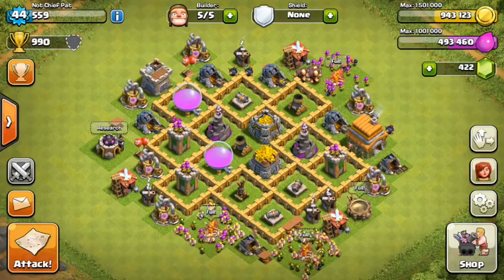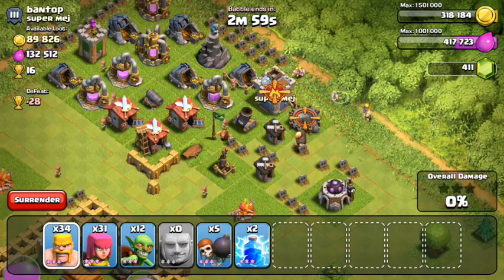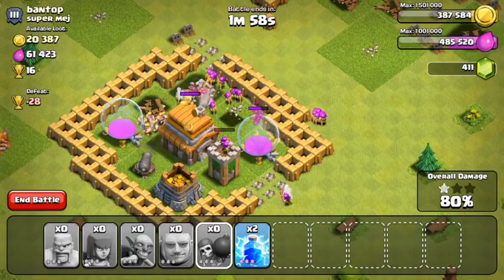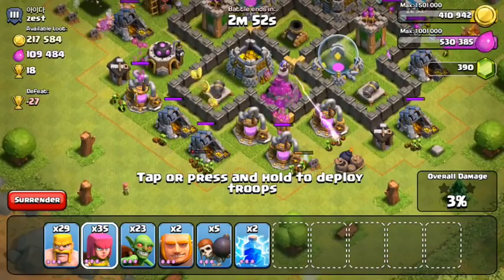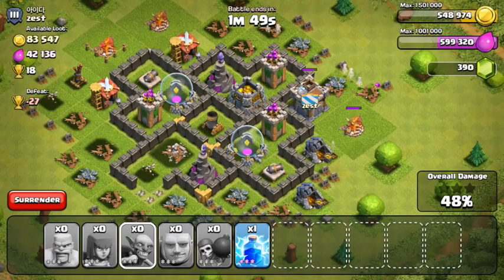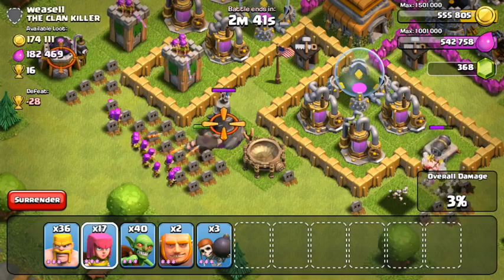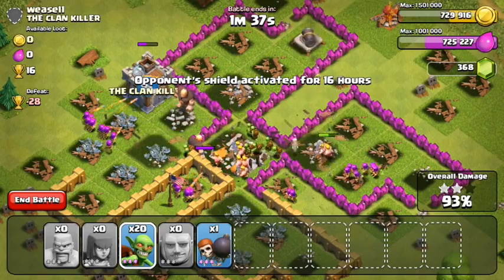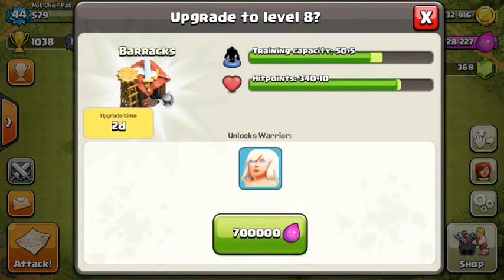Let's Play Clash of Clans! Ep #26